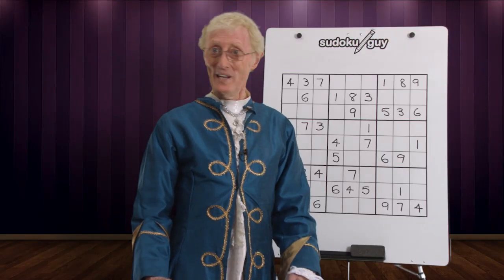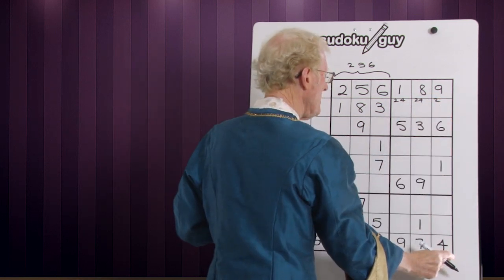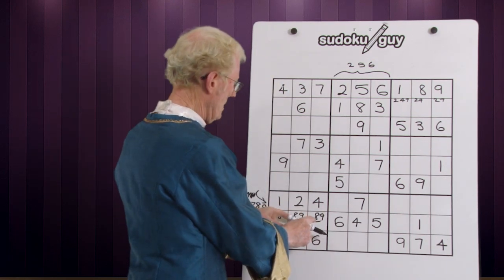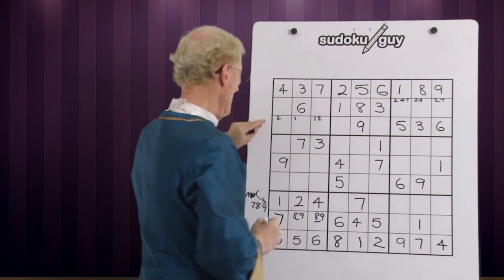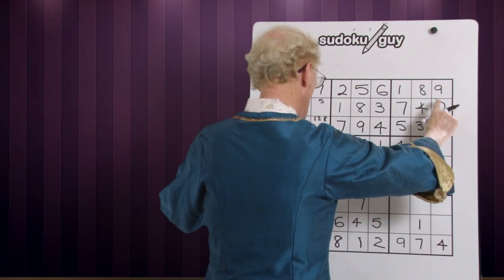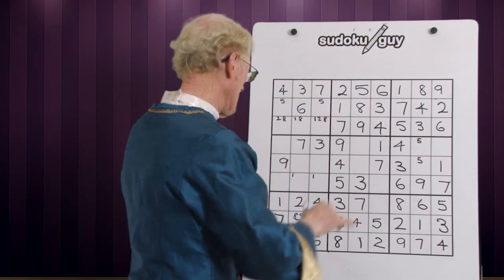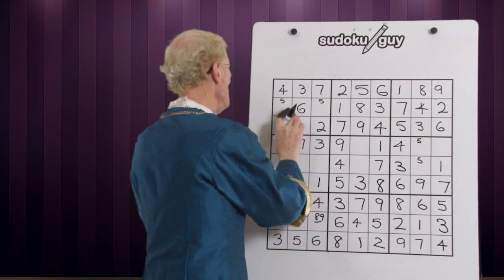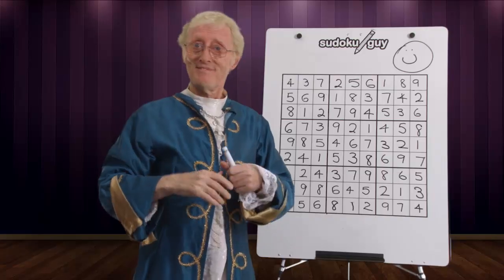Lesson 10. Sudoku 3 empty cells in a line within a block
Click on the bell and you will be notified when I upload a new tutorial.
You will be notified when I put up another video.

   3 empty cells in a block, where the other blocks have numbers in line with the 3 empty cells. This system often enables you to solve 3 numbers quickly. Note how I found a mistake I made  showed you what i did wrong.  Did you notice this?
There are more tricks involving 3 empty cells coming in future lessons.  Have fun mastering easy and medium puzzles before going onto advanced puzzles.